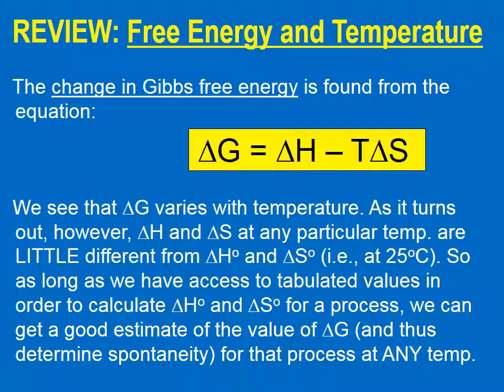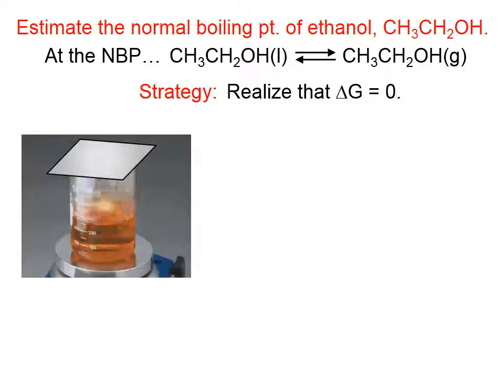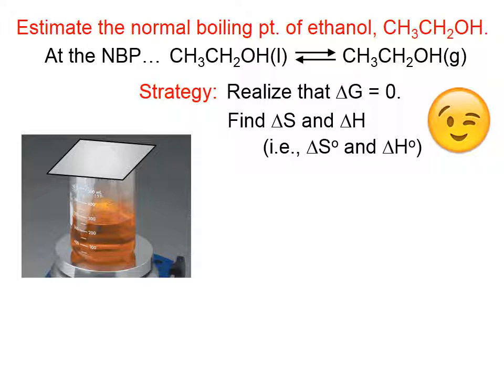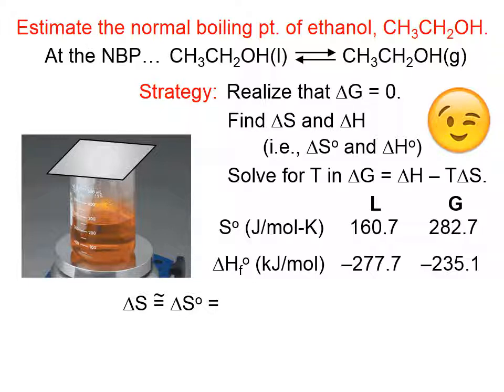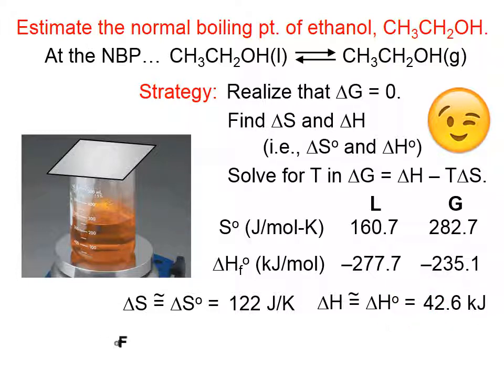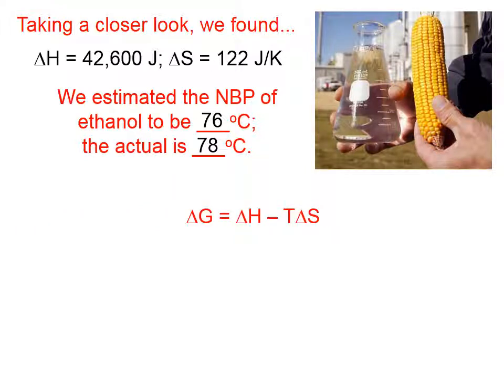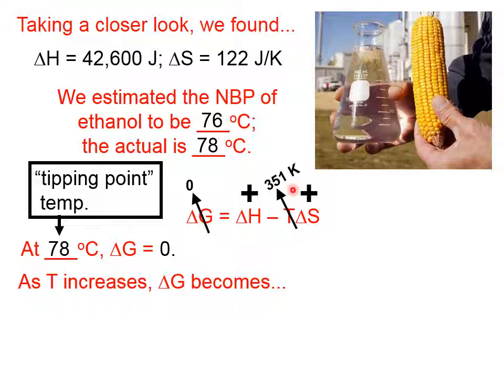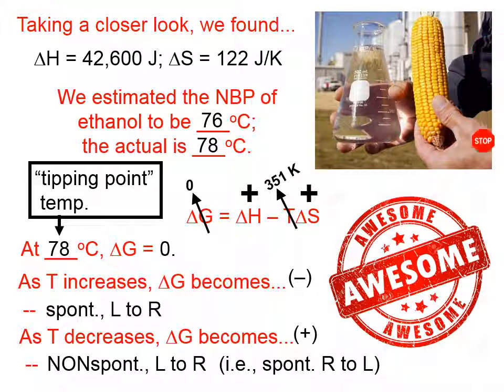51972 Free Energy and Temperature, Part 2